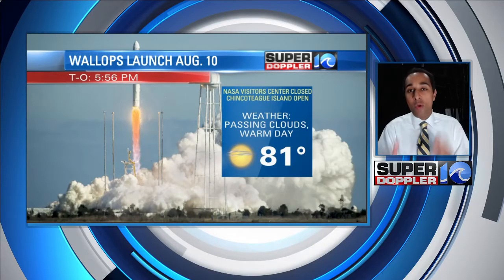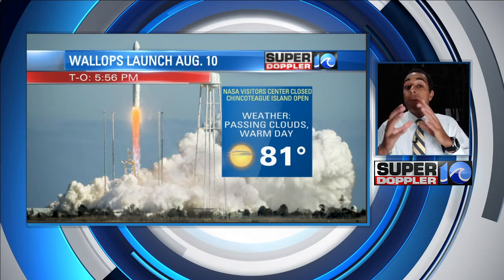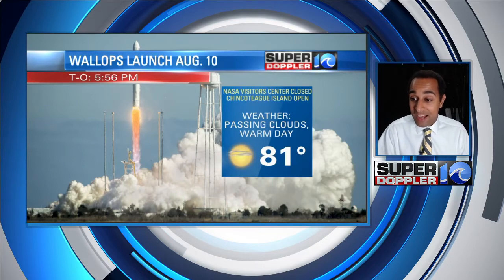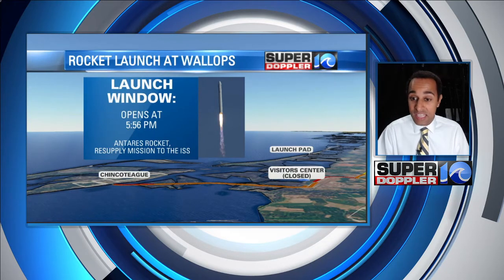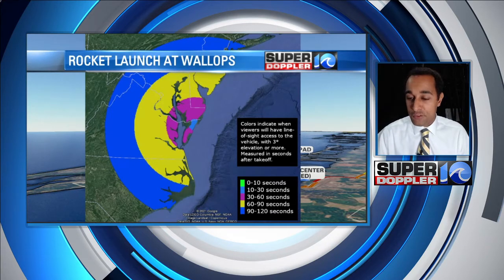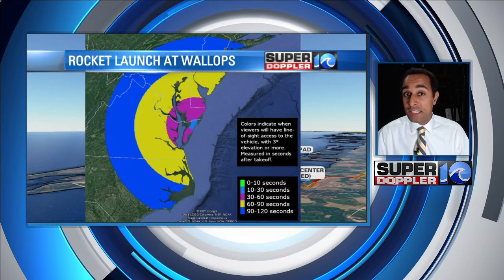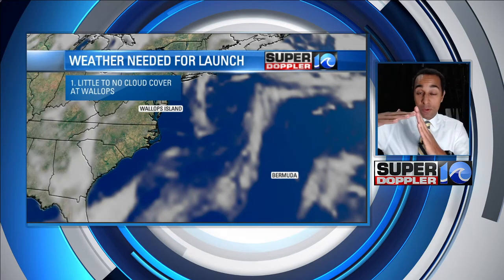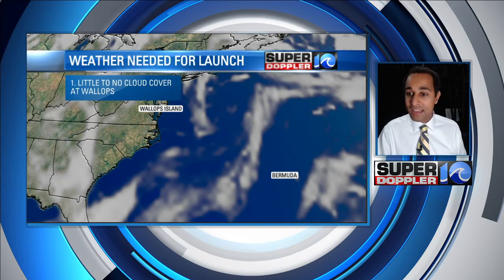Rocket Launch Aug. 10th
How to see the next rocket launch from Wallops